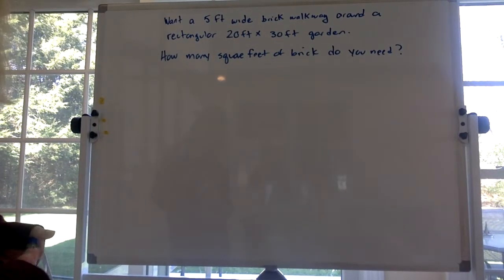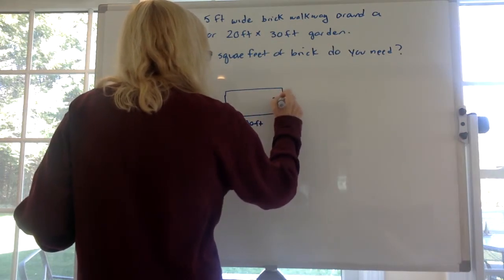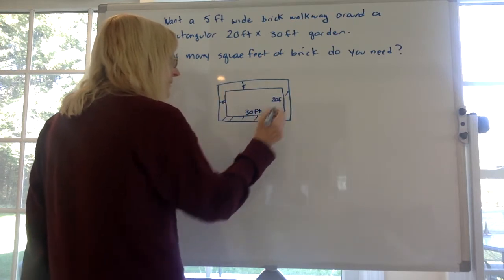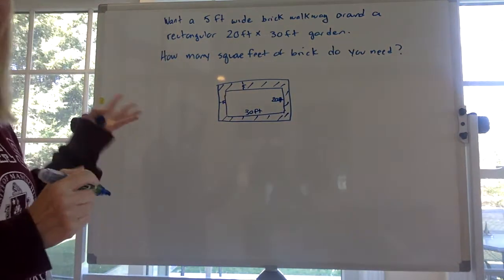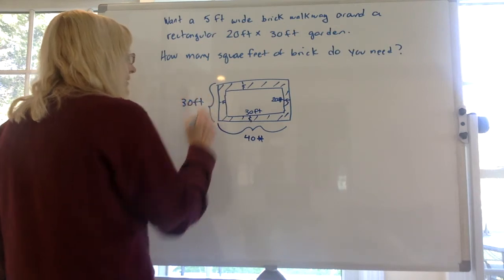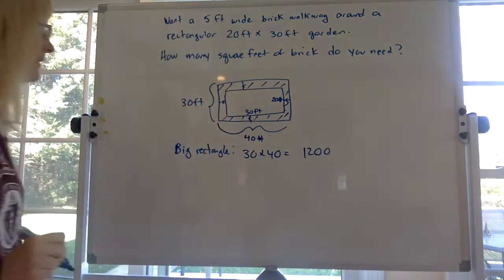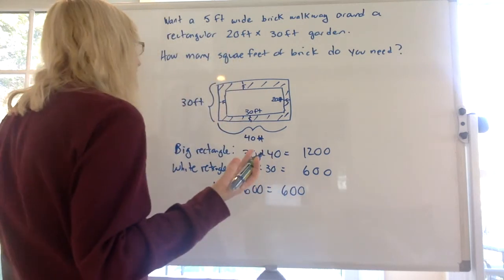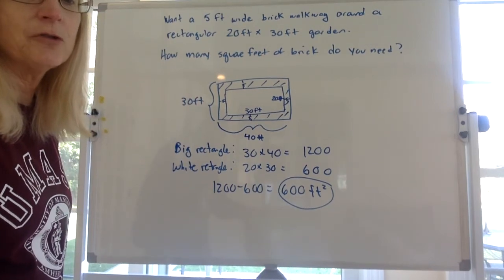Finding Area of Walkway